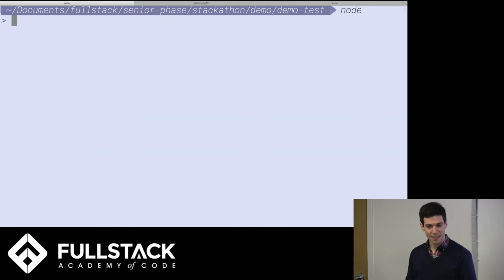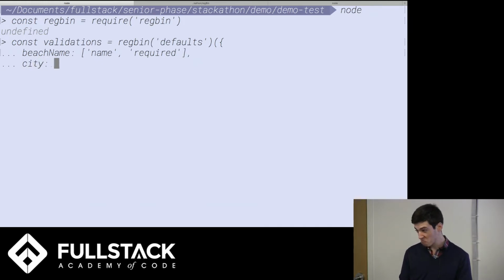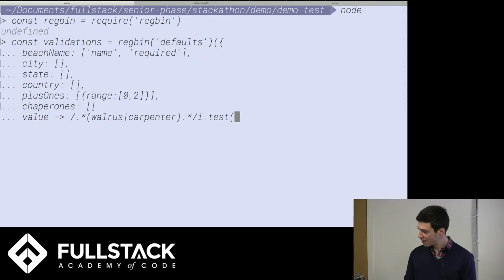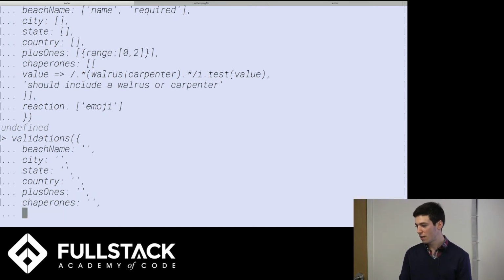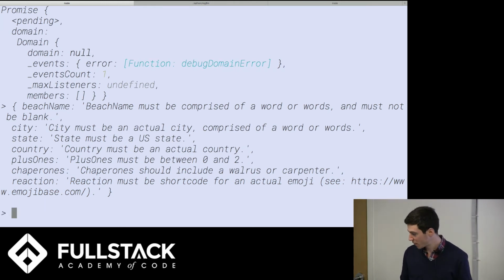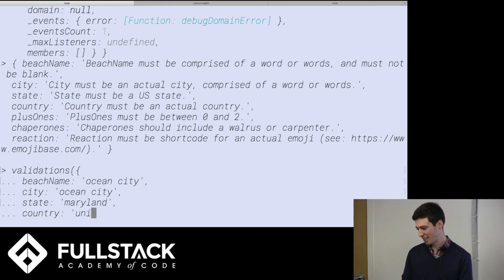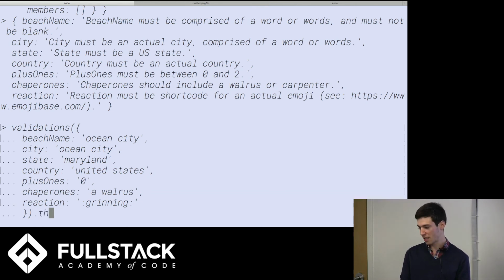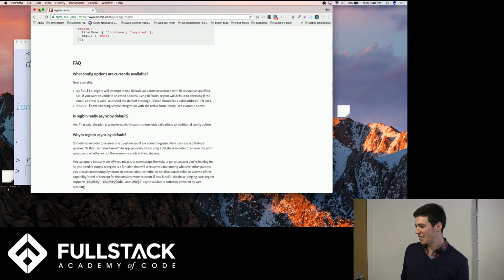Stackathon Presentation: regbin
As a developer, building forms is practically inevitable. You're probably going to want to validate those forms for users, too, providing informative messages about what's going wrong and additional info about what you do want in form fields.

Enter "regbin"s: regularized bindings for fields against which to test data. An npm library implemented in curried style and with React controlled components in mind, regbin offers built-in support for 32 default fields (so far!), async and custom validators, and Redux-Form. Just specify configs and fields, feed in data, and catch informative messages for what fails. Data?--validated.

Let's make this a utility library for all to enjoy!